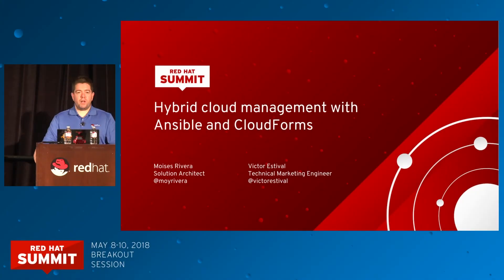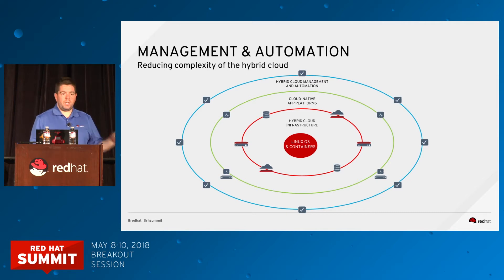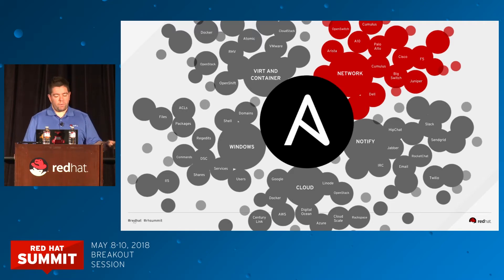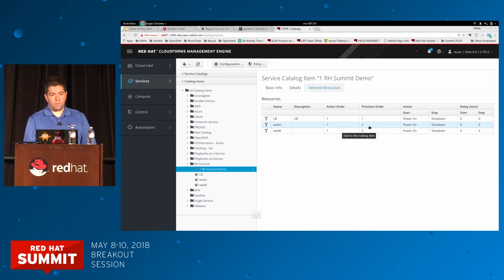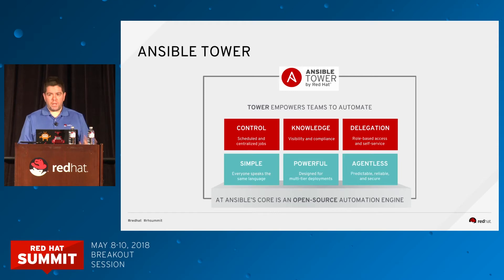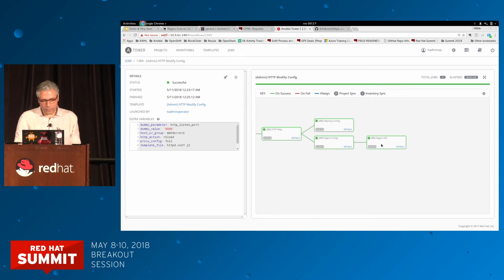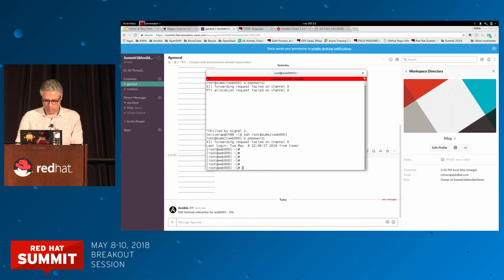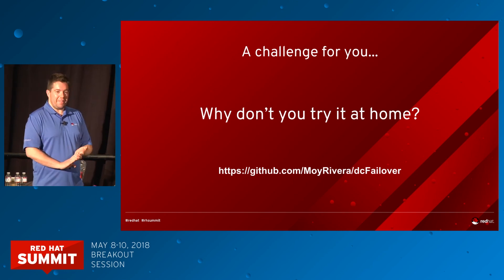Hybrid cloud management with Ansible and CloudForms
In this session we'll build and manage hybrid cloud environments with Red Hat Ansible Automation and Red Hat CloudForms.